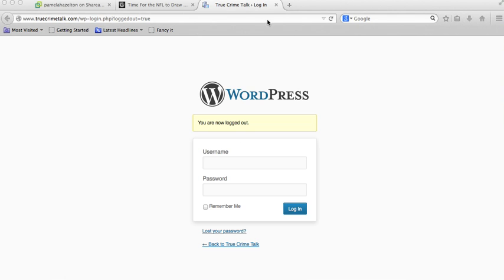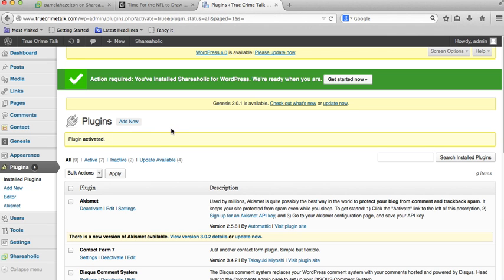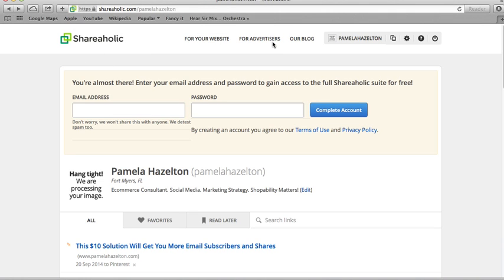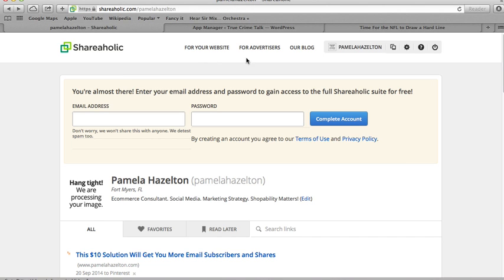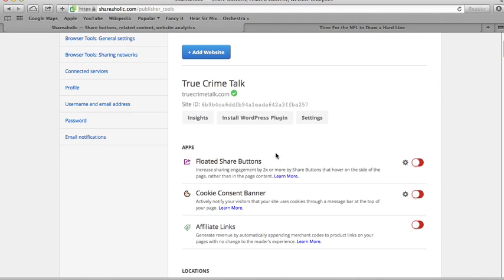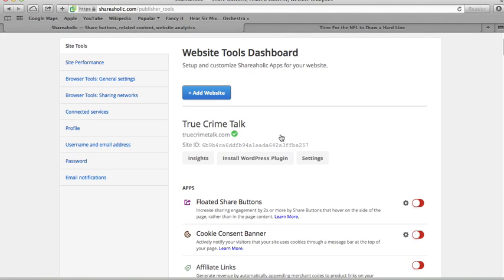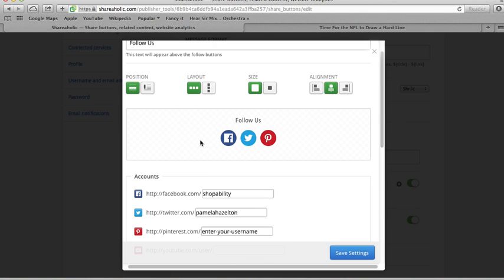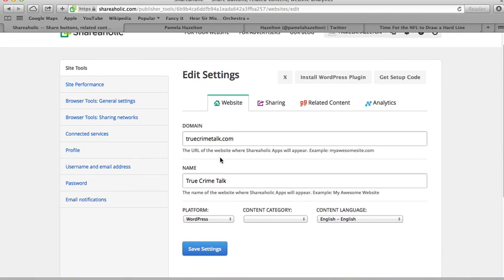How You Can Hijack Clients' Social Followers using Shareaholic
I'm providing this video as proof of my findings. Shareaholic needs to change how their system works to keep things like this from happening.

For full details, see my website post!